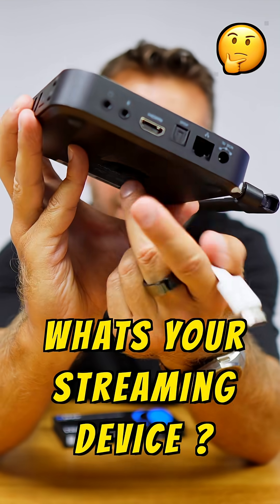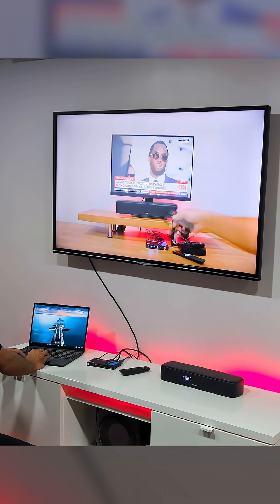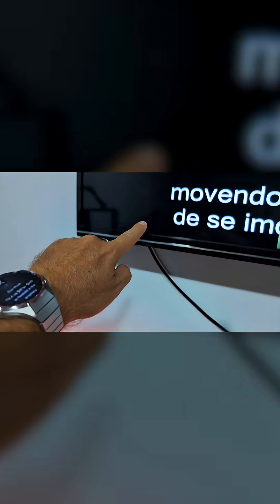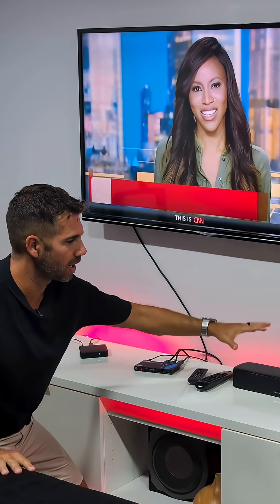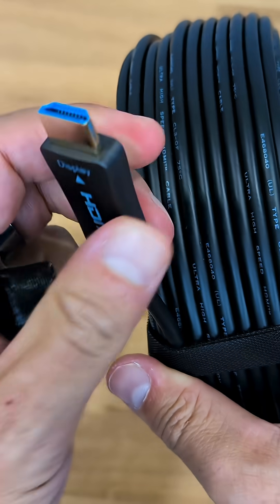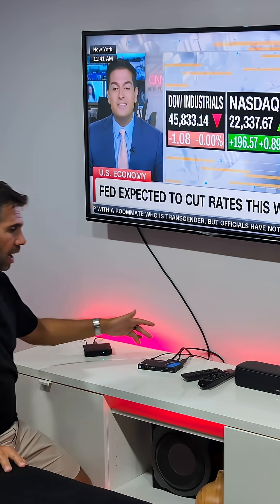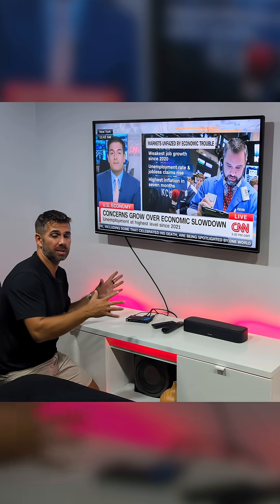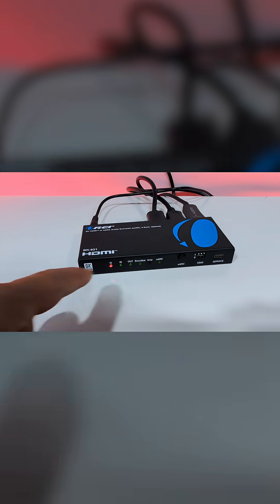Unlock Dolby Atmos from Your Smart TV! 🔊✨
OREI eARC 4K120Hz Audio Extractor (BK-931) – Dolby Atmos & HDMI 2.1 Support

Unlock the full potential of your home theater setup with the OREI BK-931 HDMI Audio Extractor. Seamlessly extract high-quality audio from your Smart TV or HDMI source via eARC and send it to your AV receiver or soundbar. Perfect for Apple TV, PS5, Xbox Series X, Roku, Blu-ray players, and more.

🔊 HDMI Audio Extraction with eARC
Extract immersive audio formats like Dolby Atmos, DTS-HD Master Audio, and Dolby TrueHD while keeping pristine video signal pass-through. Auto eARC detection ensures hassle-free switching between TV apps and external devices.

🎮 8K@60Hz & 4K@120Hz Ultra HD with HDMI 2.1
Enjoy ultra-high-definition video with full HDMI 2.1 bandwidth up to 48Gbps. Supports advanced formats like HDR10+, Dolby Vision, VRR, ALLM, QFT, and SBTM for smooth gaming and stunning picture quality.

🎧 Multiple Output Options – Optical, Analog, HDMI Audio
Connect your AV receiver, soundbar, or legacy speakers with ease. Outputs include HDMI (audio-only), SPDIF optical, and 3.5mm analog stereo. Supports LPCM, Dolby Digital, DTS 5.1CH, and more.

⚠️ Compatibility Notes
Optical output supports max 5.1CH audio. No downmixing from 7.1. Not compatible with devices lacking volume control or older HDMI sources like PS3/Xbox 360. Use only with eARC-compatible TVs and high-speed HDMI 2.1 cables (max 10ft for 8K).

📦 What's Included

1× BK-931 Audio Extractor

1× 100–240V Power Adapter

1× User Manual

Backed by 1-Year OREI Warranty